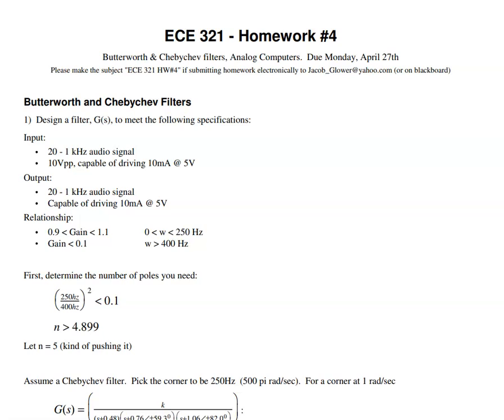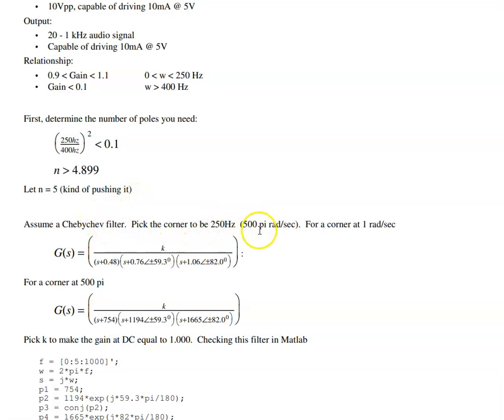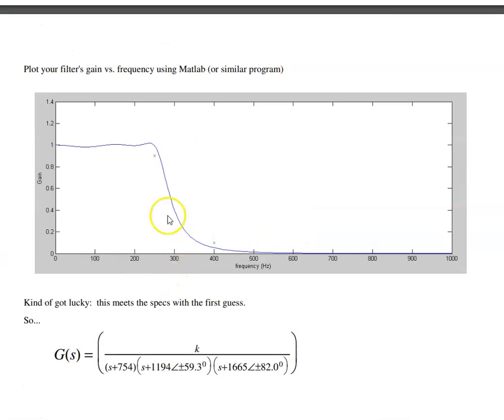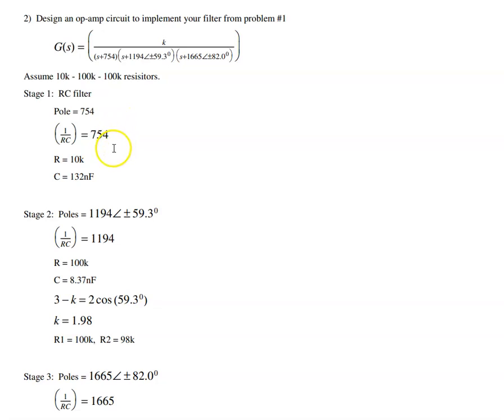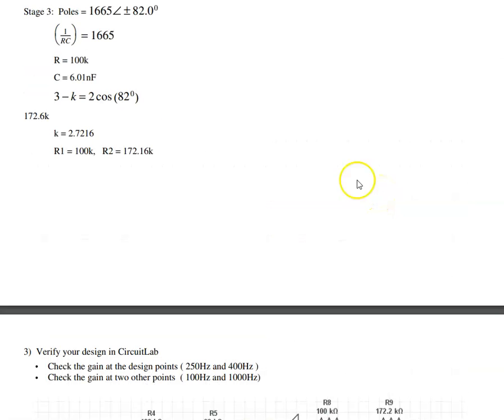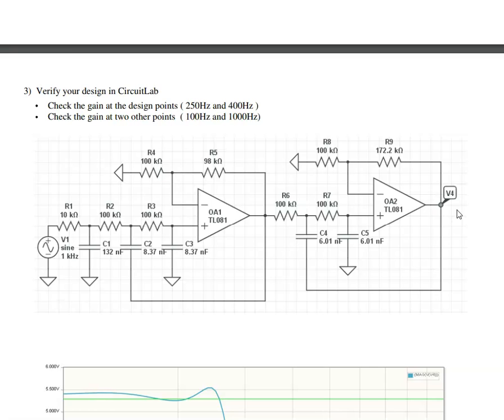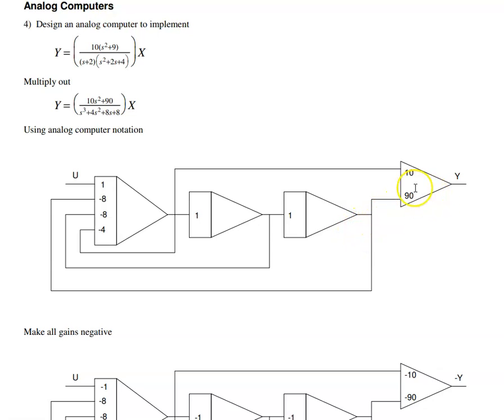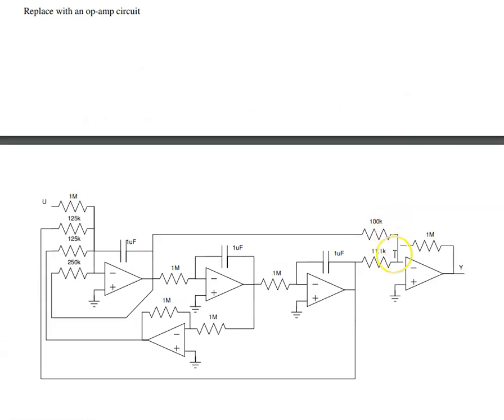ECE 321 Homework #4 Solution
ECE 321 Homework #4 Solution (Filter Design).  NDSU ECE 321 Analog Electronics, Spring 2020.  Please visit Bison Academy for corresponding lecture notes, homework sets, and solutions.